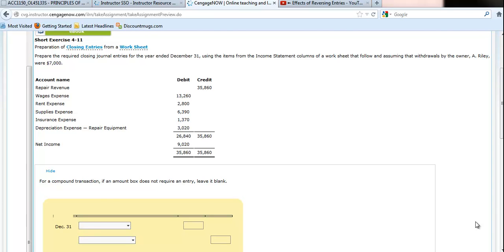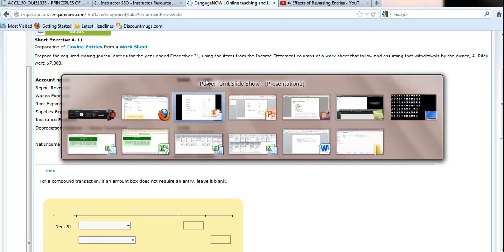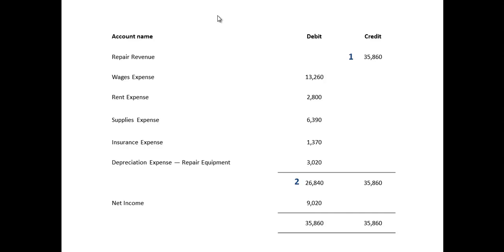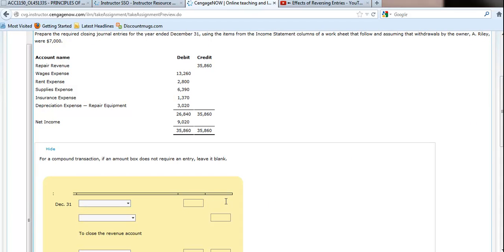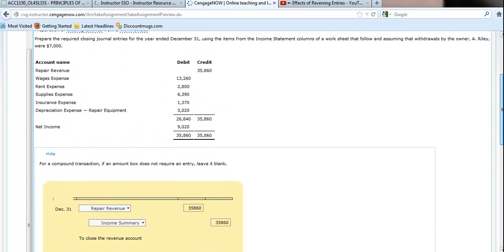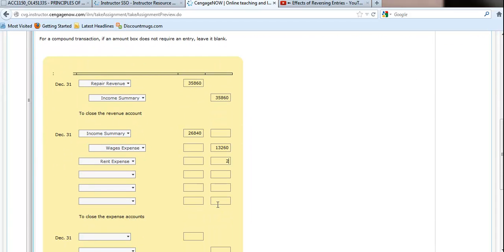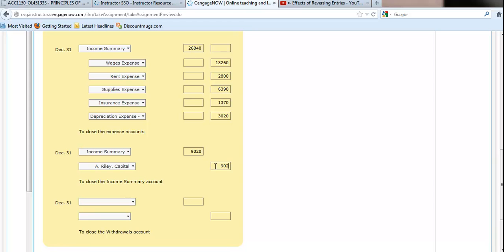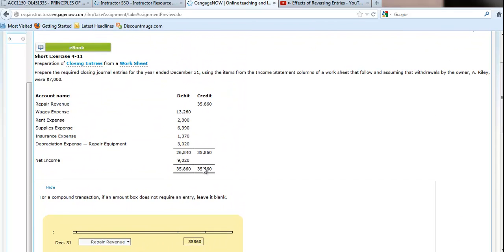Preparation of closing entries